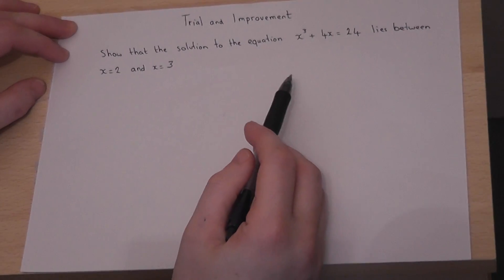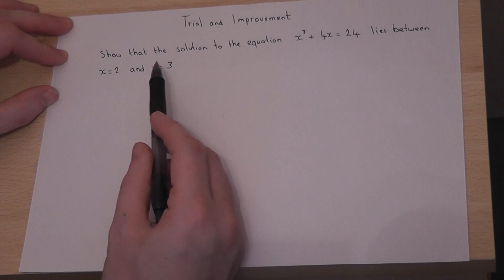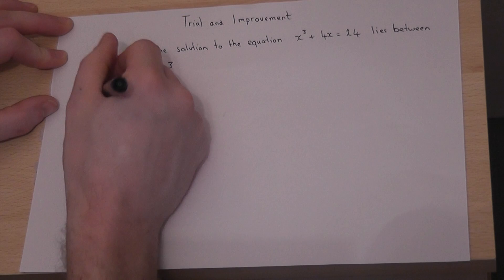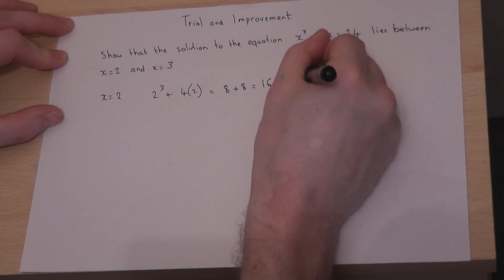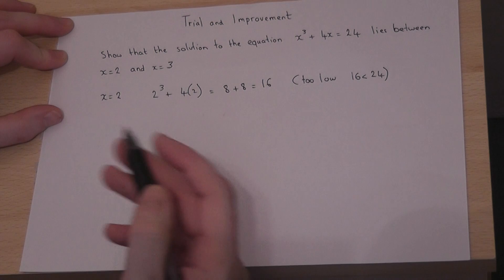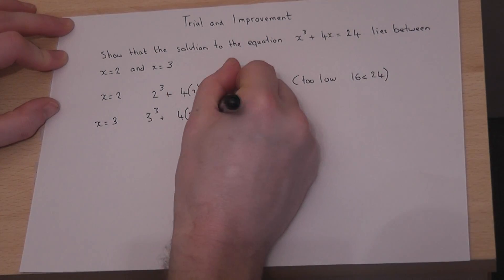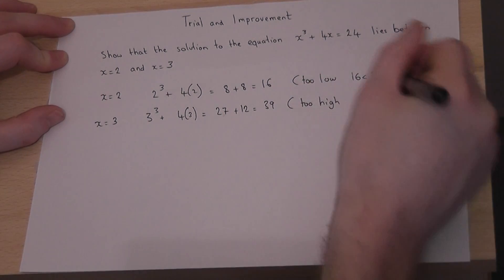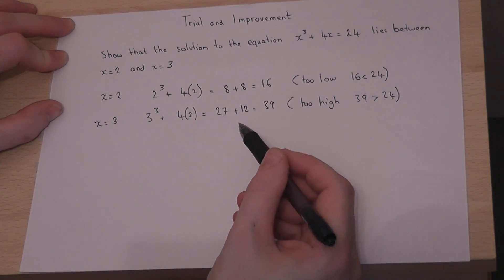Trial and improvement method - a solution between two values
An example of an exam style question frequently used to test understanding of trial and improvement View my channel